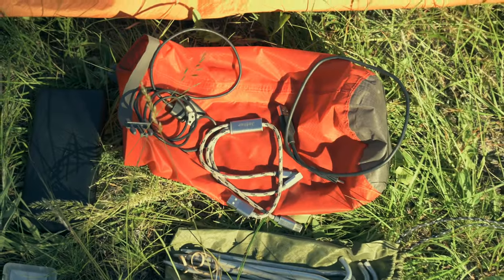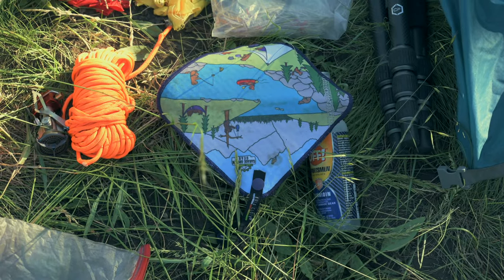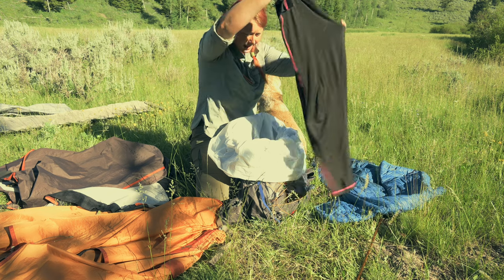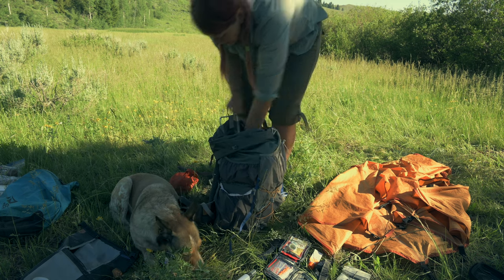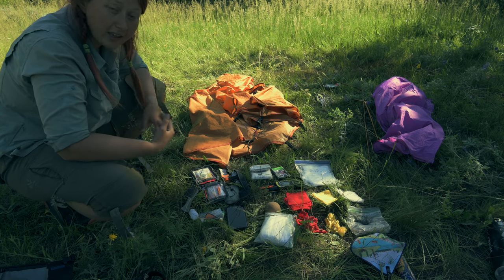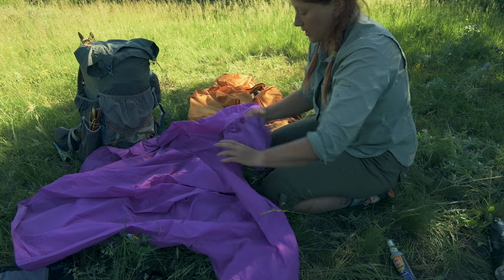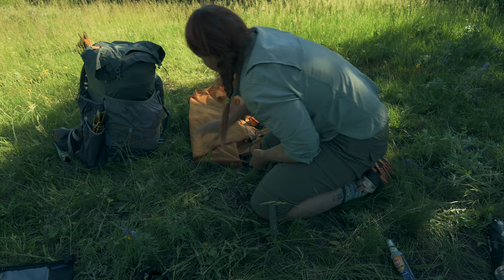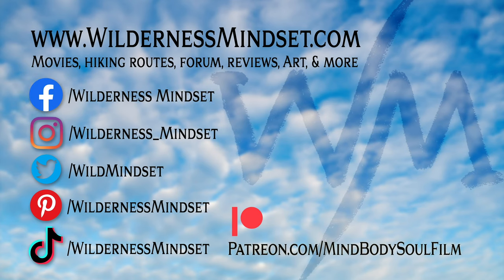Amy's and her dog Minnow's Pack Shakedown and How To Pack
As Amy was on the trail a gentlemen asked how she got ALL of her gear into her pack. Here she breaks it down on what gear she's carrying and how she fits it into her pack. She also dives into Minnow, her dog's pack, and reviews what goes in there and how to pack that.